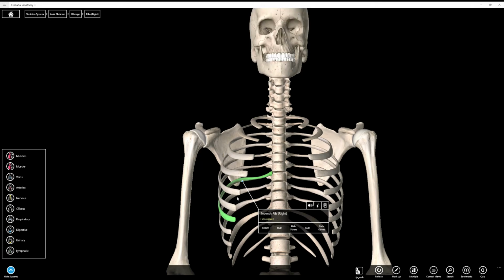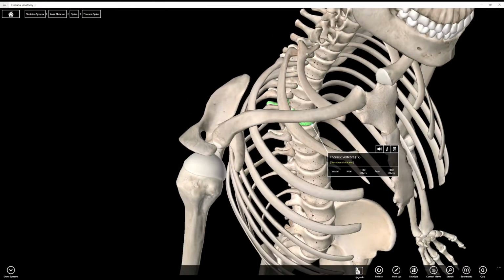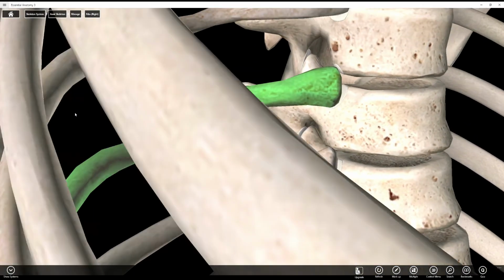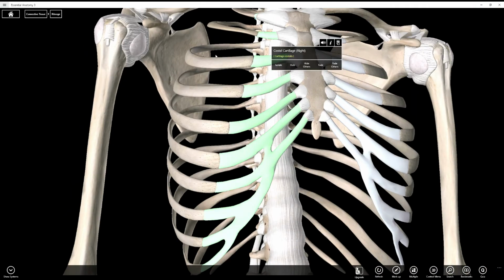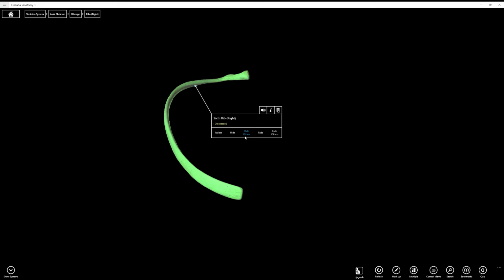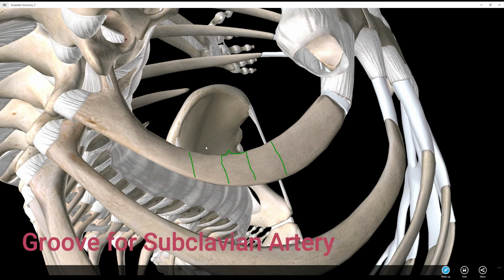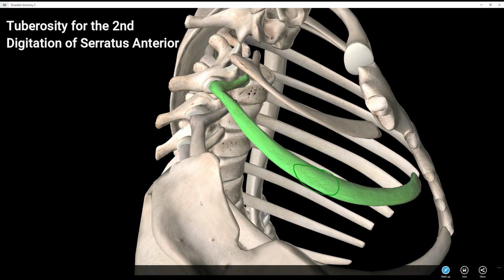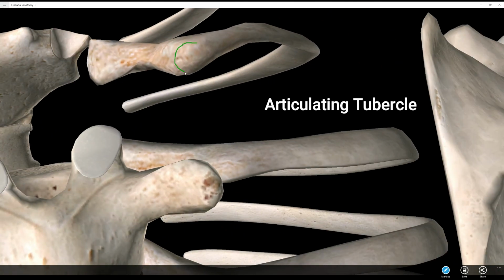Rib Anatomy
This video covers the features of rib 1, rib 2, and typical ribs